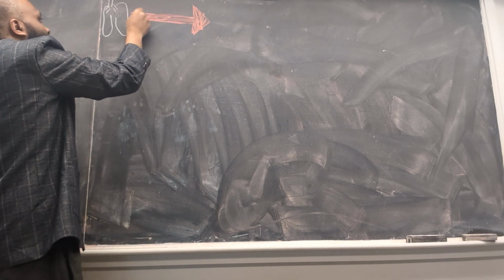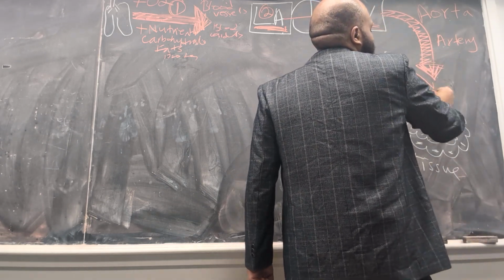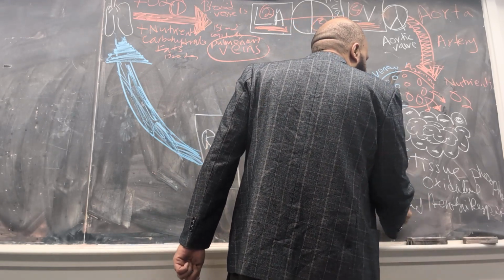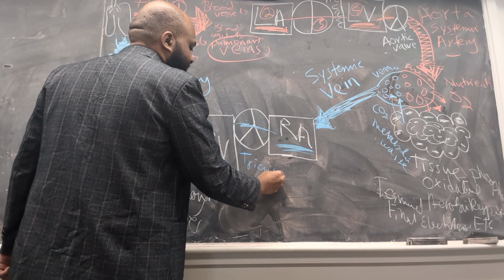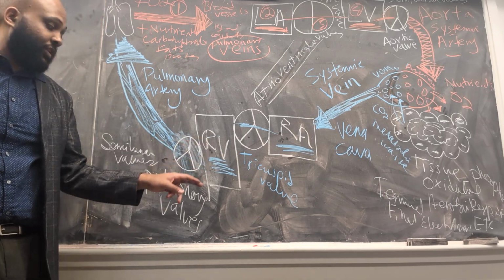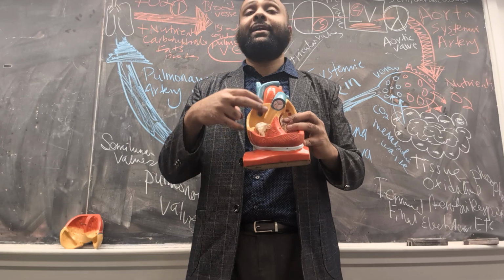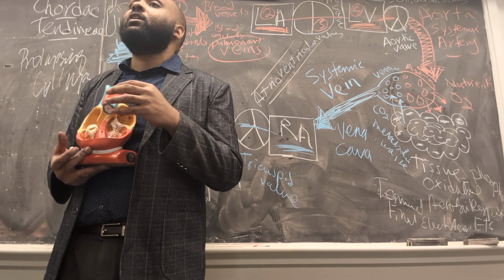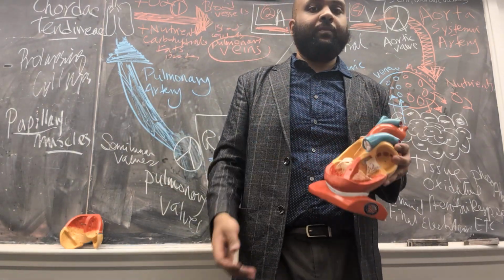The Cardiovascular System Lab